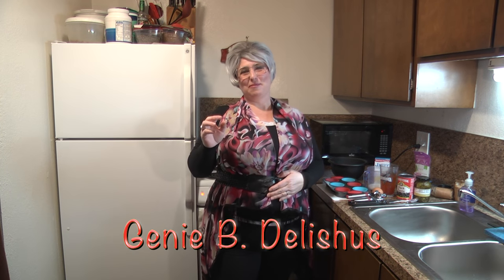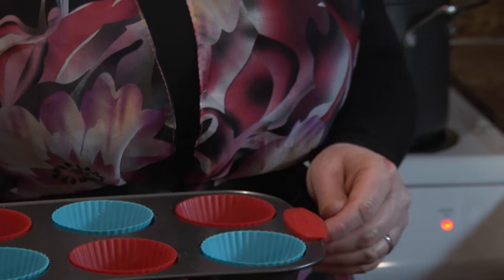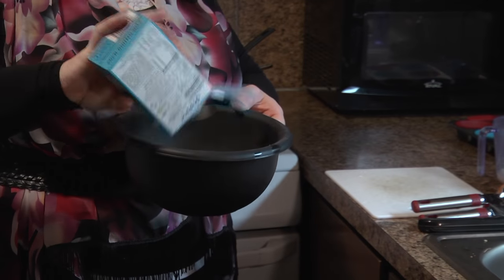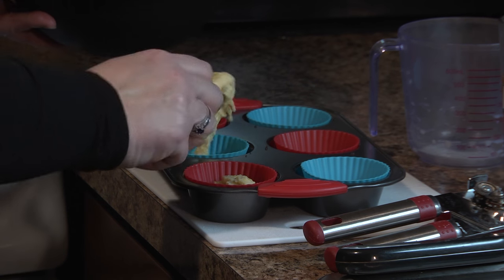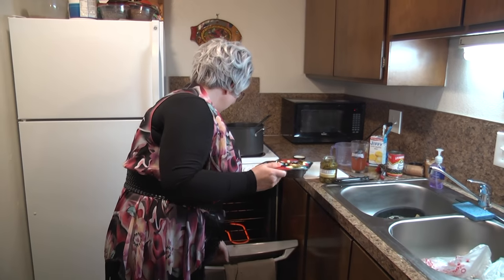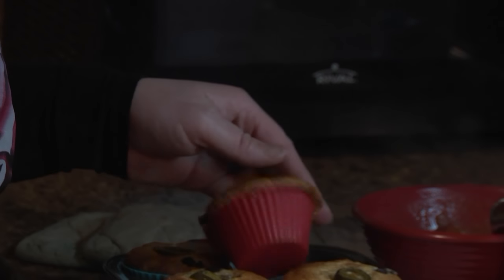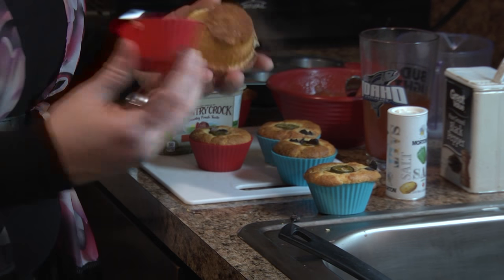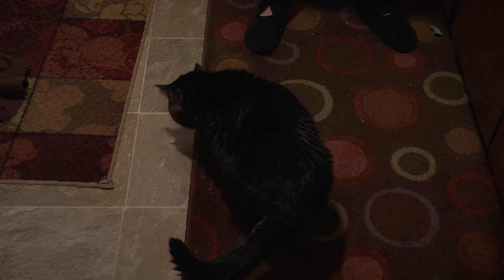Corn Bread Muffins (Delicious Recipes)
Trailer Park Cookin" with Genie B. Delishus is the cooking show that features easy-to-make, low-budget, scrumptious recipes that are right outta the Trailer Park. Now, this AINT no health food show! These recipes are down right greasy, loaded with salt, fattening, high-calorie, loaded with sugar, fun, creative recipes. In this episode, Genie B. Delishus shows you how to make "Mini Corn Bread Muffins" using the Boxiki muffin pan.